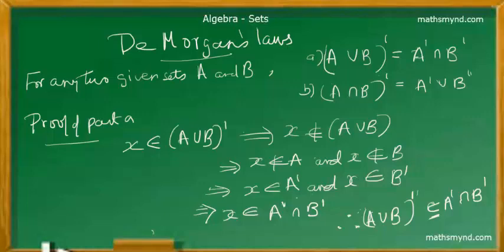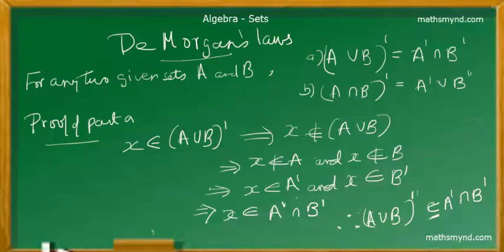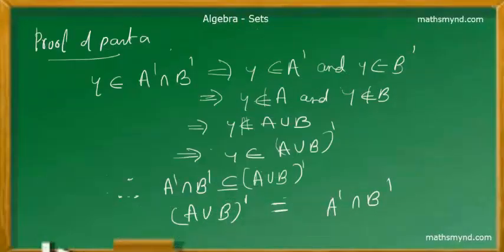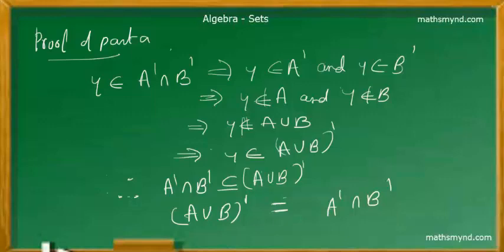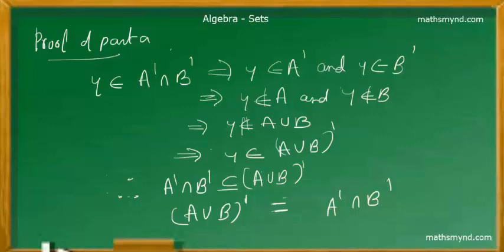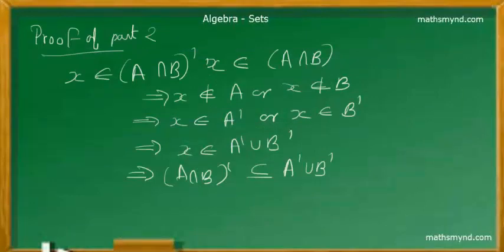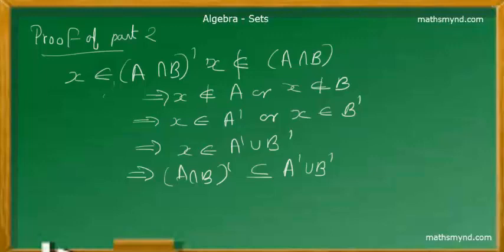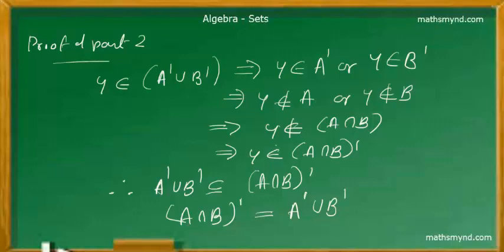De Morgan's Laws of Sets